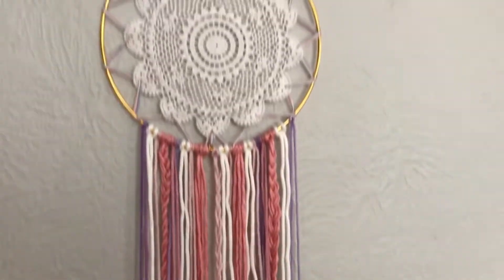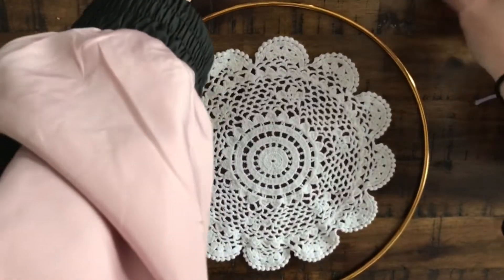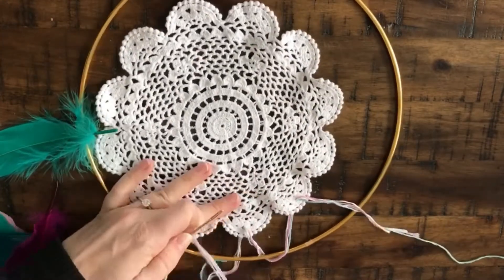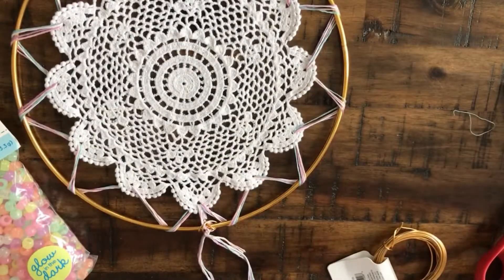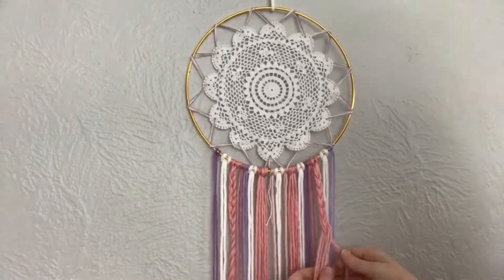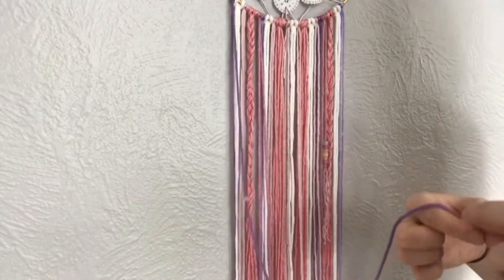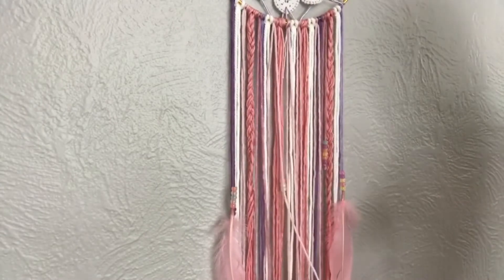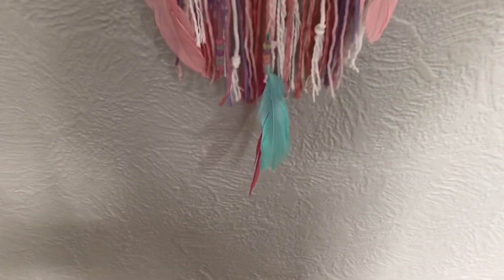DIY BOHO DREAMCATCHER | MACRAMÉ DREAMCATCHER TUTORIAL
Today’s video shows you how to quickly and easily create a boho style dreamcatcher. You can substitute different types of feathers, beads, and threads to get a different vibe so this tutorial is super versatile. Here is where I got all of my materials for this DIY project:

Check out some of my other macrame videos!